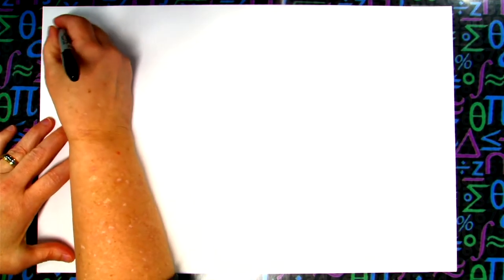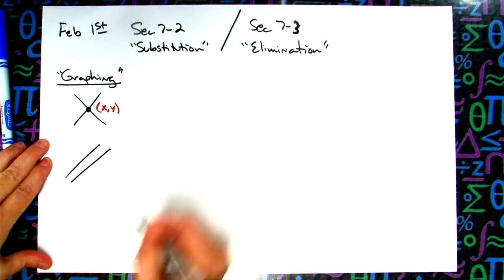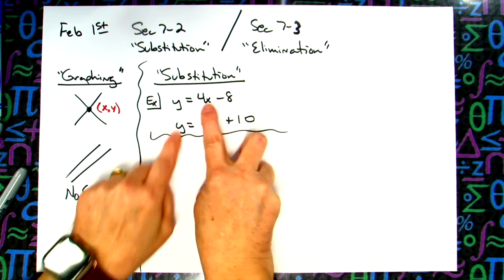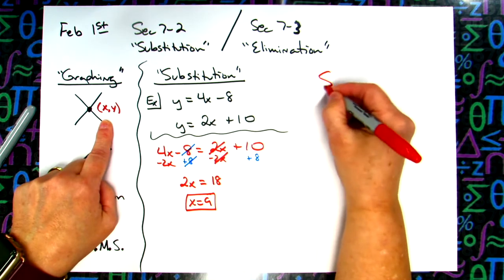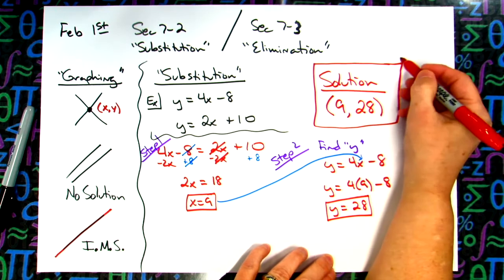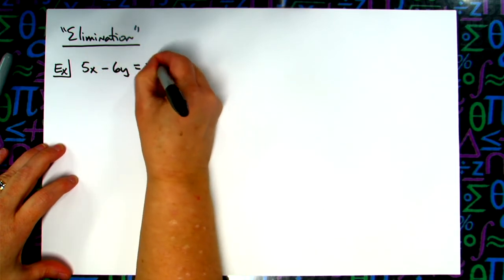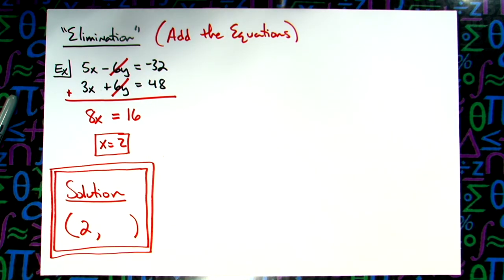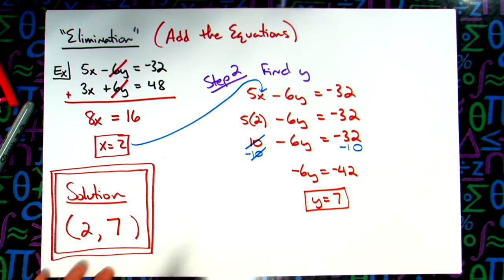System of Equations: Graphing, Substitution, Elimination